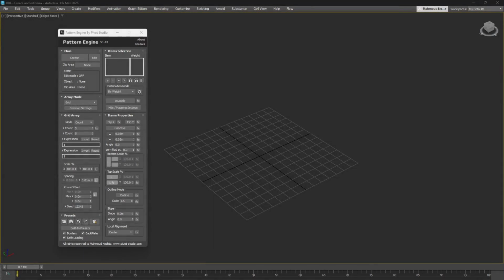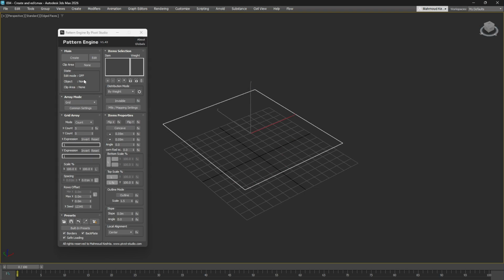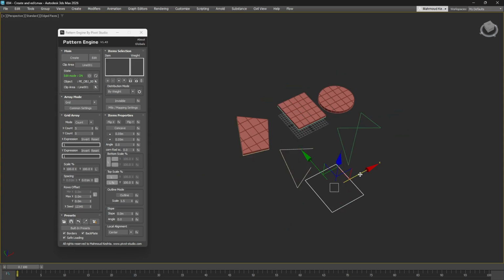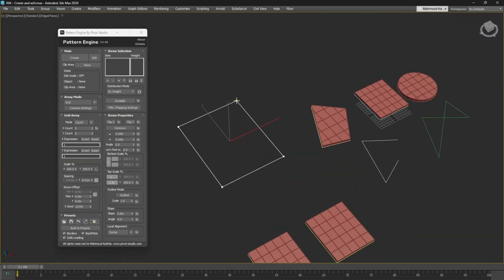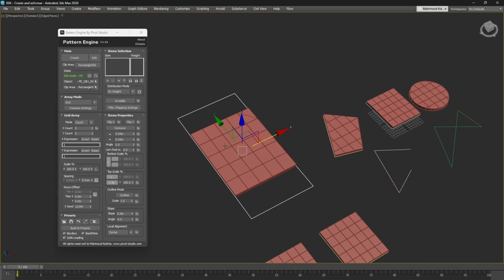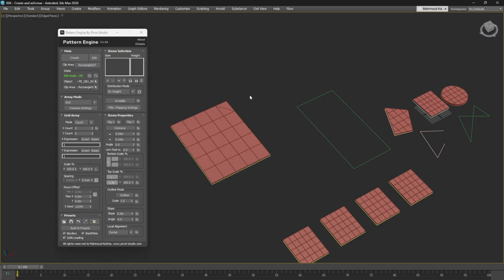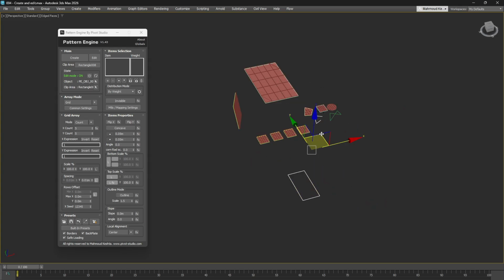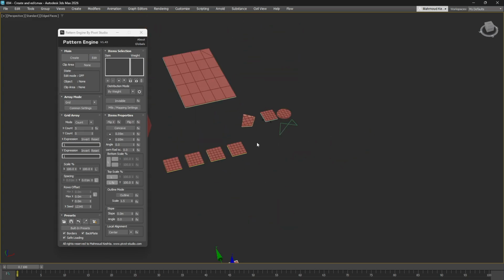Getting Started with Pattern Engine for 3ds Max | 04 - Create & Edit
In this video, you will learn how to use Main panel to create and edit patterns